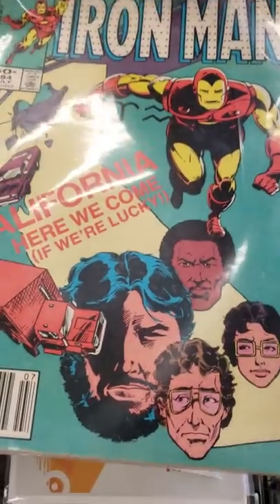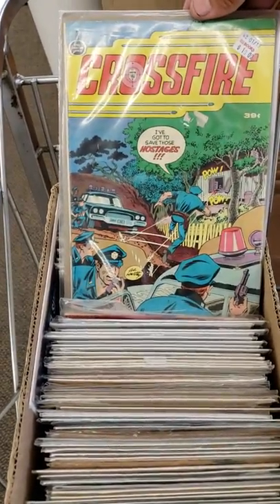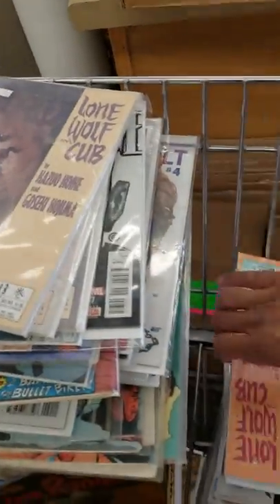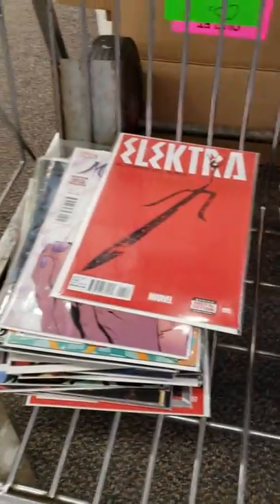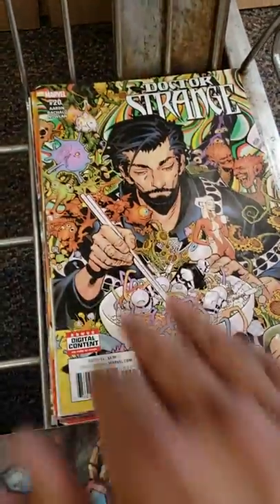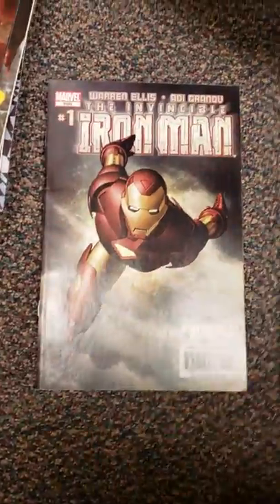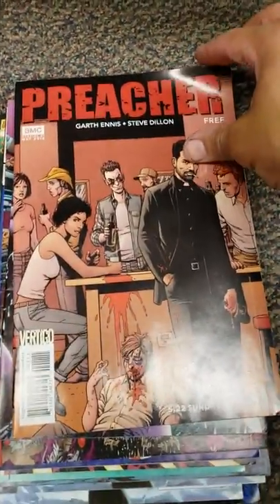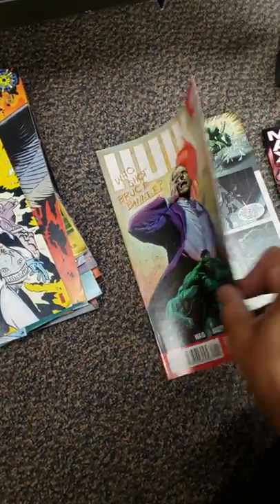Half Price Books Hunt #23 (L) Part #1!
A lot of new comics were put out over the past weekend! I go through them all in a few videos! I hope you enjoy them!